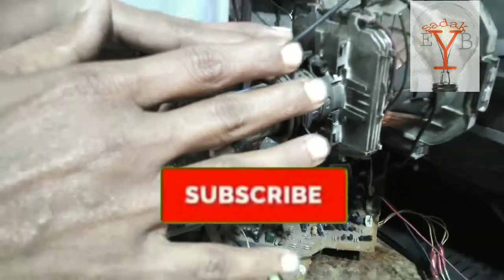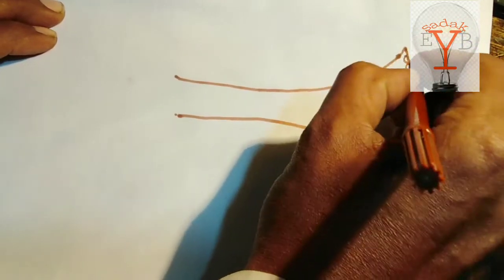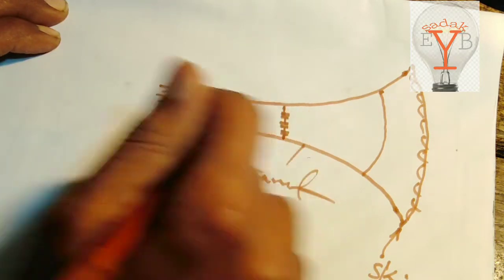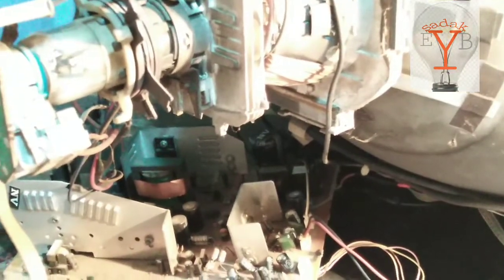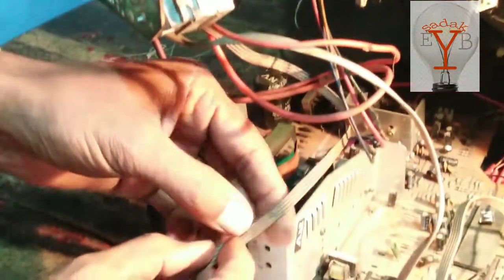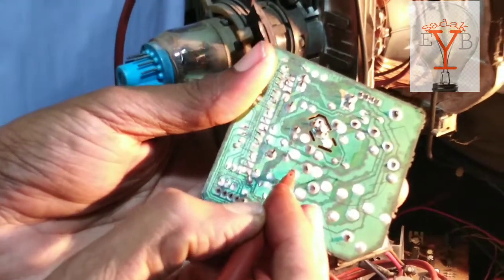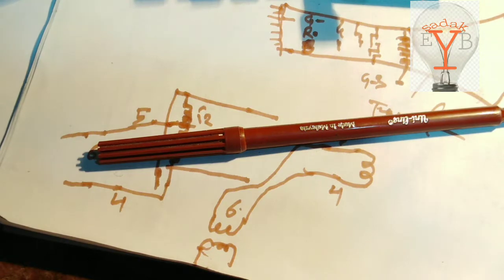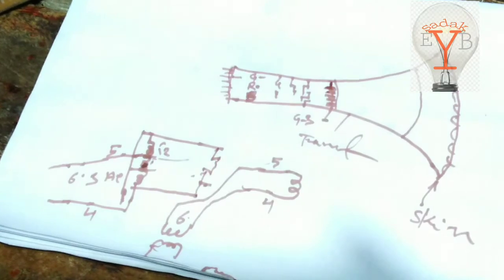কালার টিভির পিকচার টিউব মেরামত করুন।Color TV picture repair.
Welcome to sadakeyb channel.

এই ভিডিও তে দেখানো হয়েছে কালার টিভির পিকচার এর শট কিভাবে সারানো যায়।